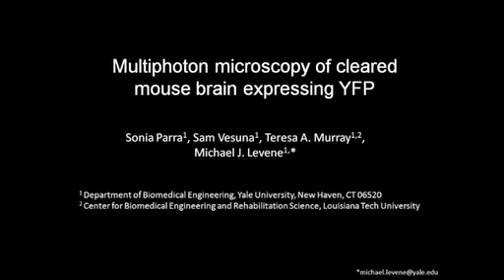Multiphoton Microscopy Of Cleared Mouse Brain Expressing YFP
Multiphoton Microscopy of Cleared Mouse Brain Expressing YFP -  a 2 minute Preview of the Experimental Protocol

Sonia G. Parra, Sam S. Vesuna, Teresa A. Murray, Michael J. Levene
Yale University, Department of Biomedical Engineering; Louisiana Tech University, Department of Biomedical Engineering;

Multiphoton microscopy of whole mouse organs is possible by optically clearing the organ before imaging, but not all protocols preserve the fluorescent signal of fluorescent proteins.  Using an optical clearing method with ethanol-based dehydration and benzyl alcohol:benzyl benzoate clearing, we show high-resolution multiphoton images of whole mouse brain expressing YFP.